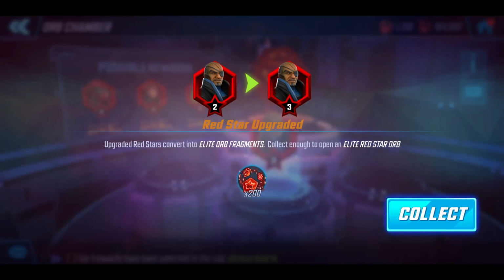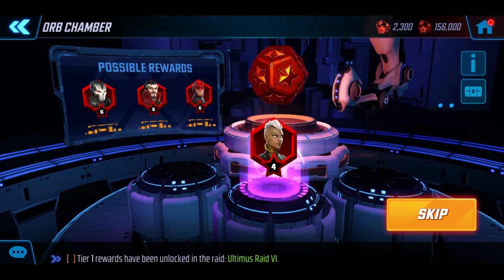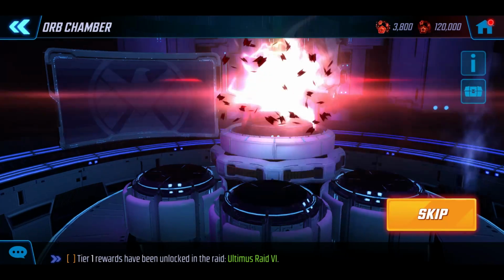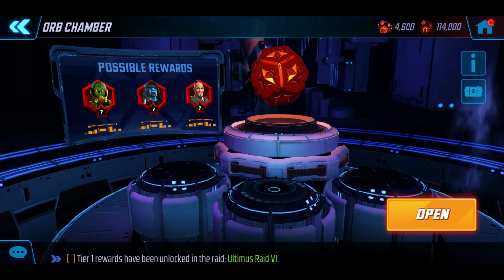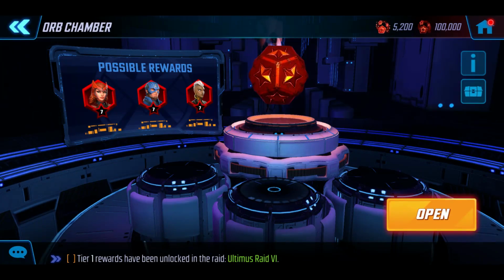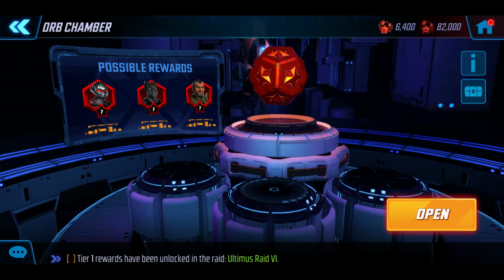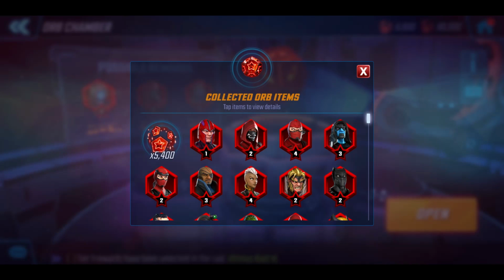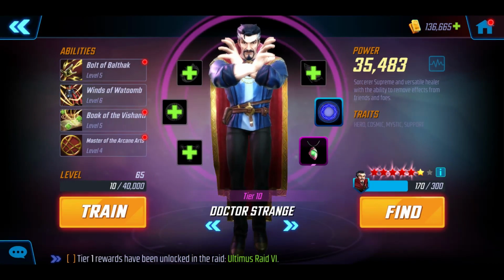Huge $250 Red Star Orb Opening - Marvel Strike Force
I really like War Machine so time for me to stop being stubborn and open some of the huge stash of Red Orbs I have for Marvel Strike Force.